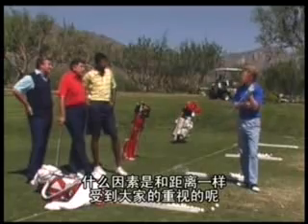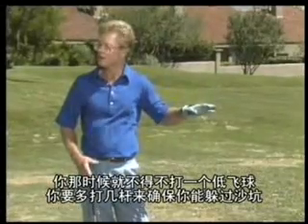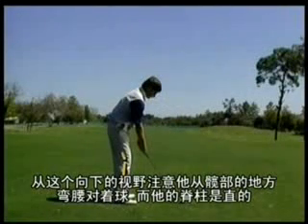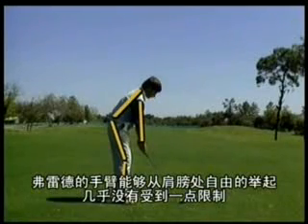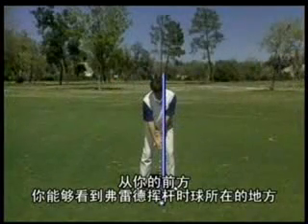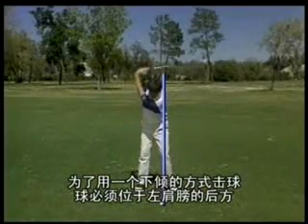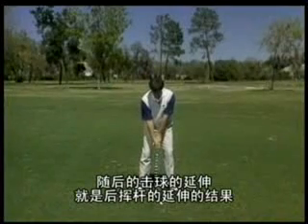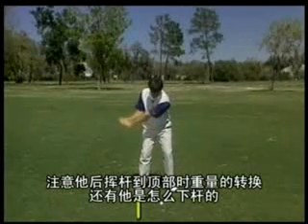Video 3 of 3 on "How to swing your long irons in golf"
Learn how to swing your long irons by  golf greats.

tips
how to
swing
golf
long irons
tom kite
fred couples